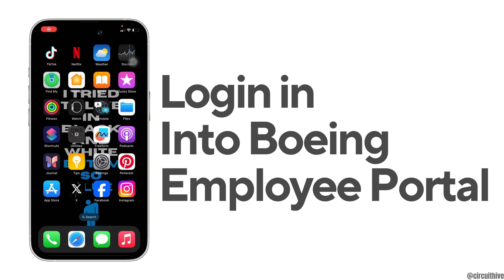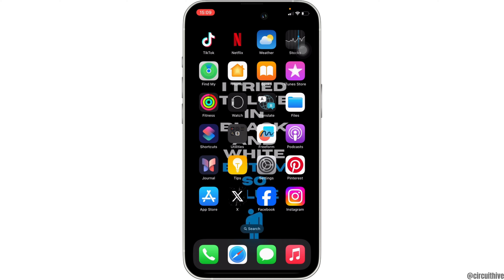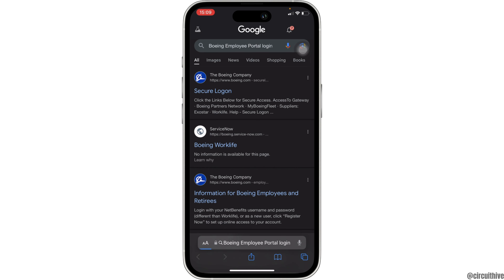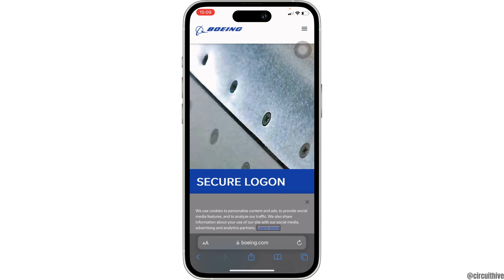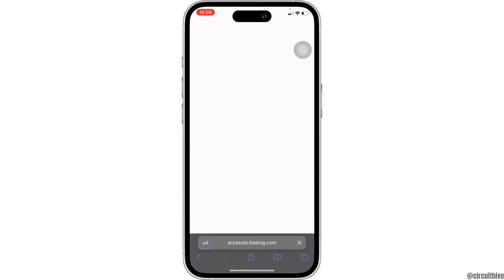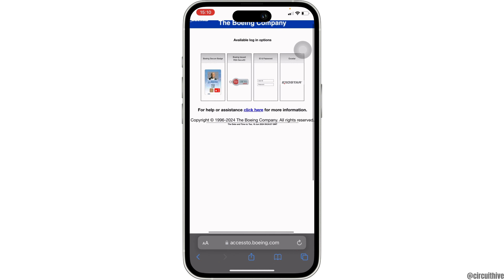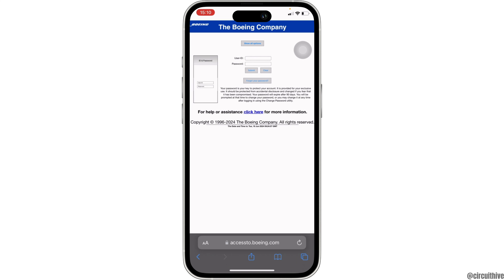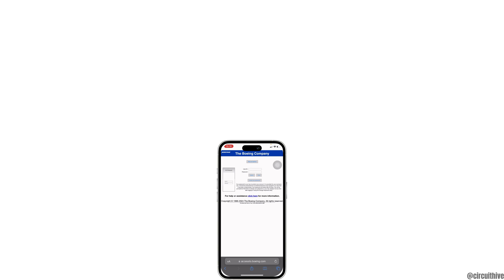How to Login Into the Boeing Employee Portal - A Complete Guide 2024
How to Login Sign in Into the Boeing Employee Portal - A Complete Guide 2024

Need to log in to the Boeing Employee Portal in 2024? This guide provides step-by-step instructions to help you access your Boeing employee account quickly and efficiently. Follow this detailed tutorial to sign in to the Boeing Employee Portal with ease.

In this tutorial:
0:00 - How to Login Sign in Into the Boeing Employee Portal
0:15 - A Complete Guide 2024

Learn how to log in to the Boeing Employee Portal in 2024 using this comprehensive guide. This video covers the entire process, ensuring you can access your employee account without any hassle.

Sign in to the Boeing Employee Portal effortlessly by following this guide in 2024!